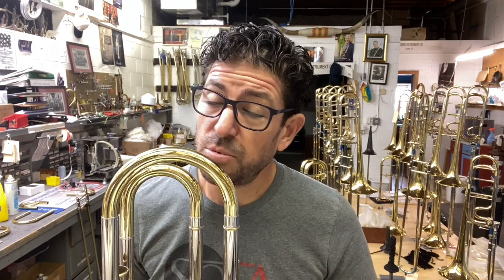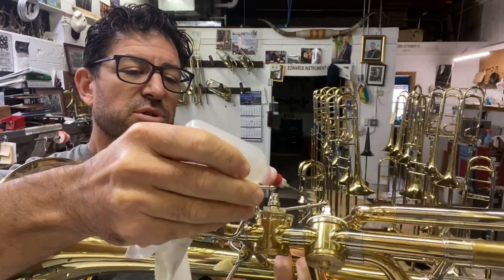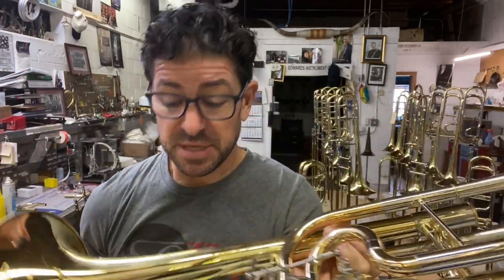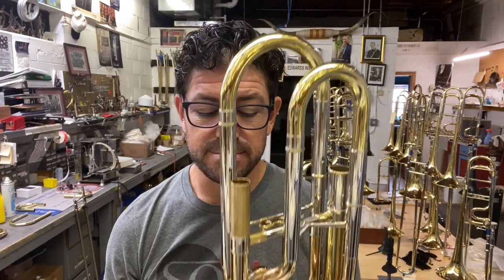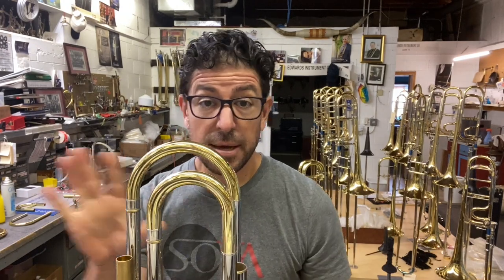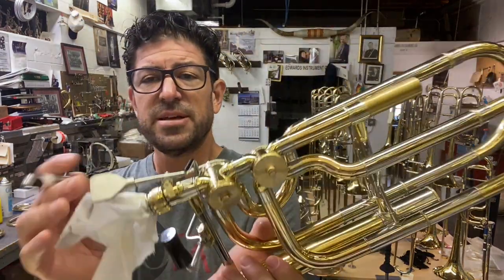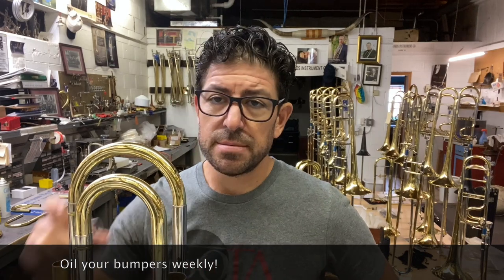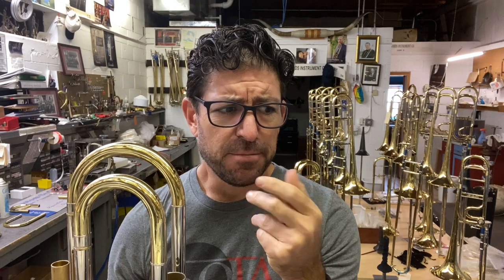AR Valve maintenance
Christan walks us through AR valve maintenance, upkeep, and cleanings.